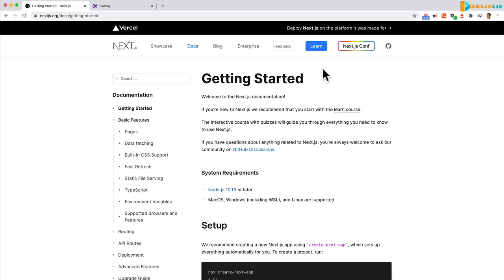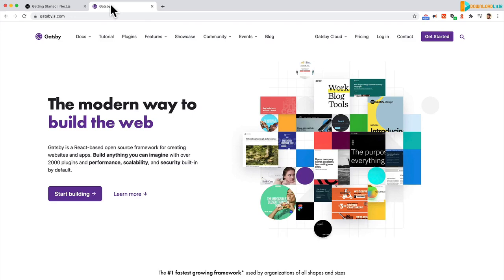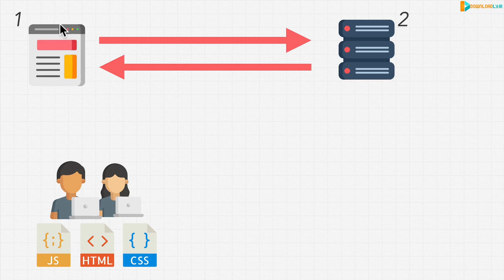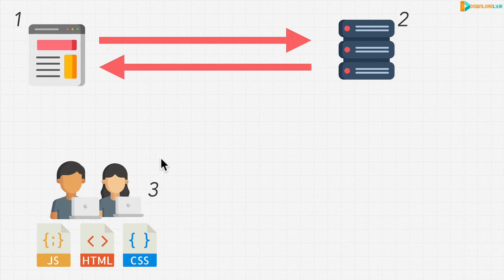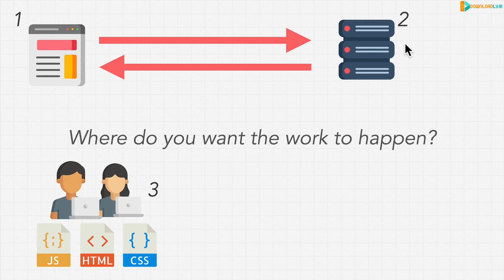Static vs SSR vs CSR Gatsby.js vs Next.js vs React.js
Confused about Static Rendering, Server-Side Rendering (SSR), and Client-Side Rendering (CSR)? In this video, we break down these core concepts and compare Gatsby.js, Next.js, and React.js to help you choose the best approach for your projects.

💡 What you’ll learn:

الفرق بين Static, SSR, و CSR بشكل مبسط

How each rendering method works ⚡

Pros and cons of Static vs SSR vs CSR

Gatsby vs Next vs React comparison

Which option is best for SEO, performance, and scalability

Whether you're building blogs, eCommerce sites, or complex web apps, understanding these concepts will help you make smarter development decisions 🚀

👨‍💻 Perfect for frontend developers and anyone learning modern web development!